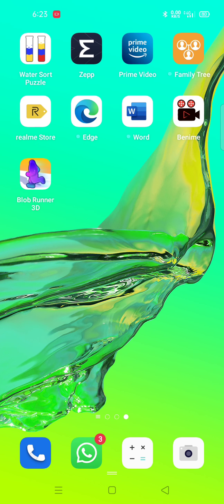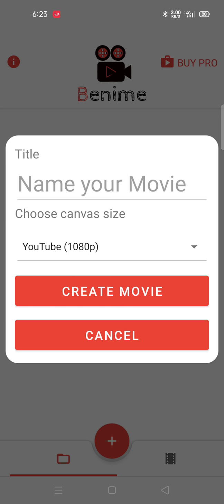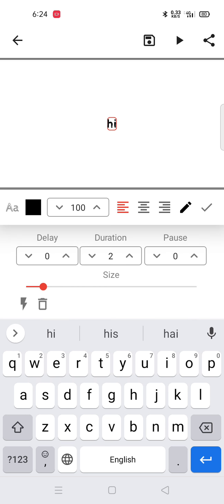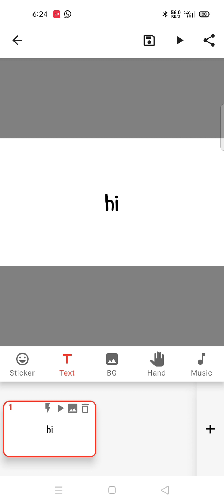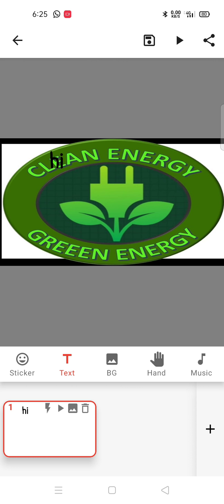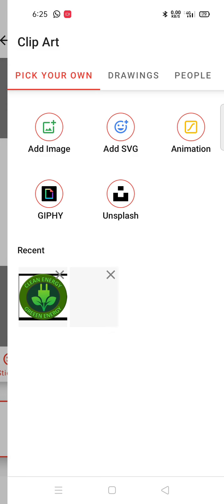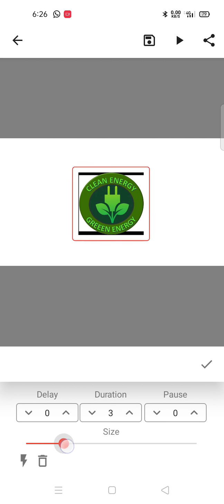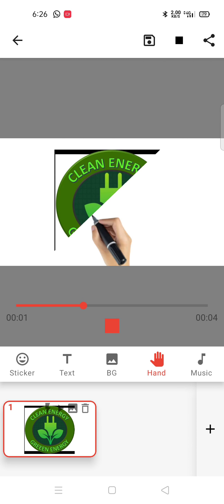Whiteboard animation in Android